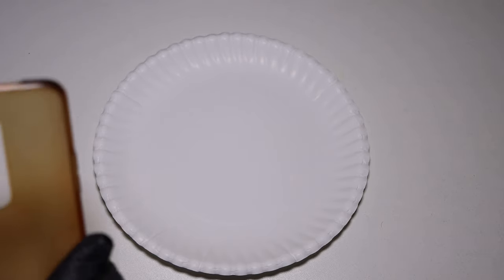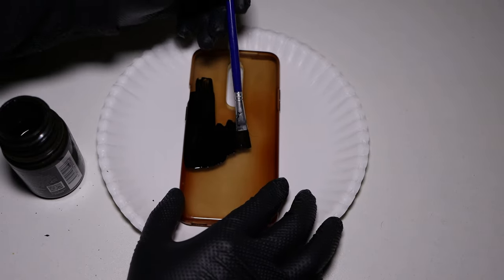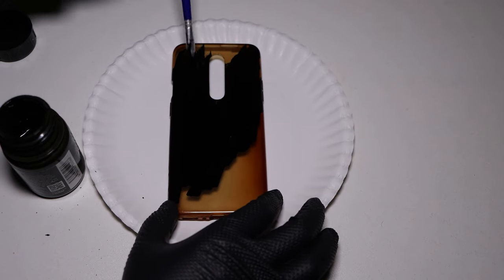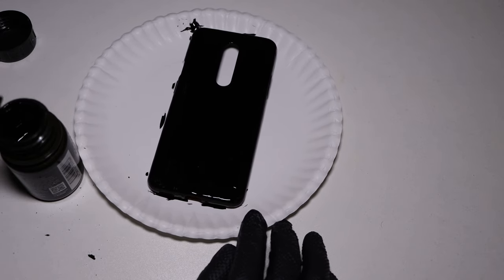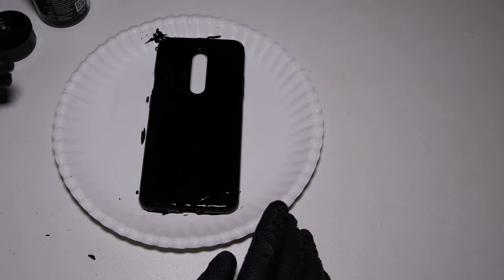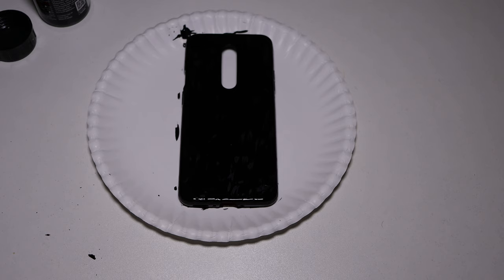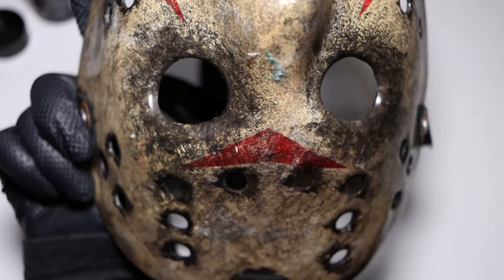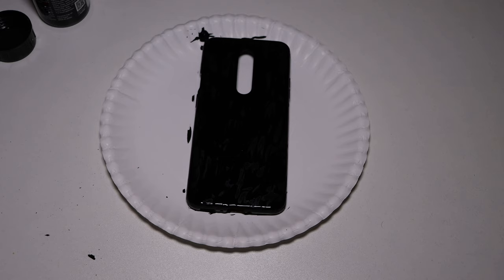Paint it Black: World's Blackest Phone Case (Musou Black)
intro:
Ross Budgen-Black Heat